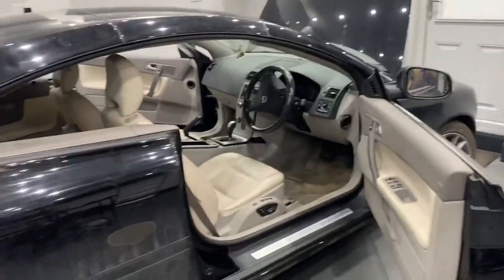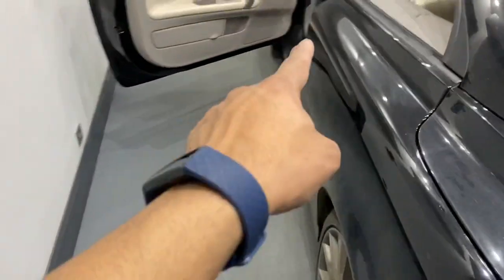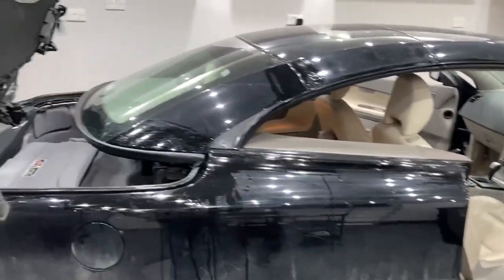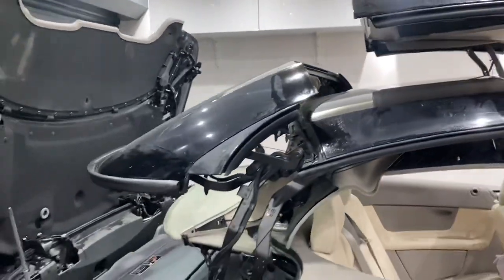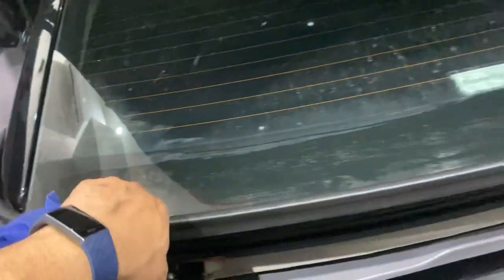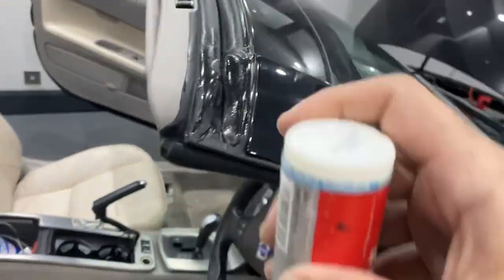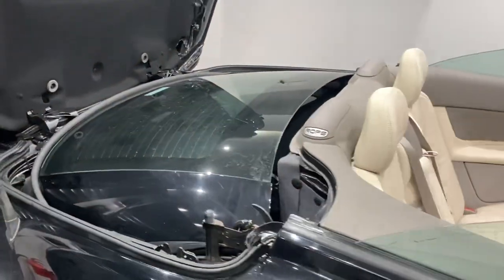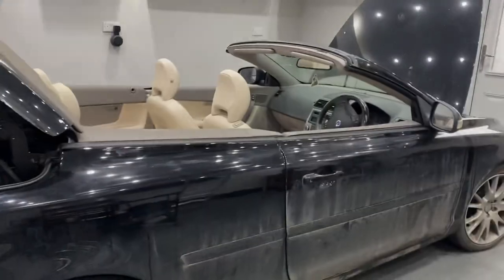Volvo C70 Convertible - How To Clean and Lubricate Seals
Maintenance to me carried out every 6 months